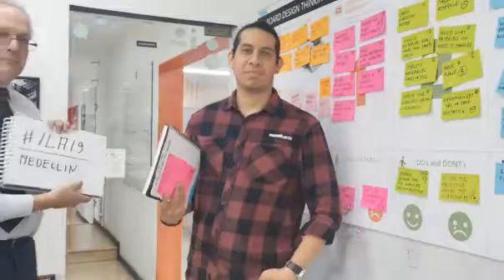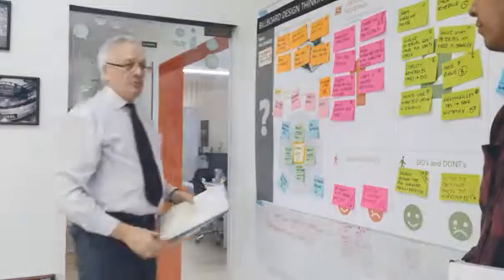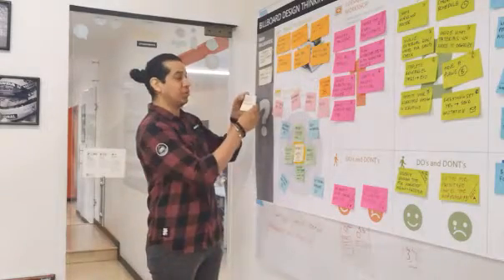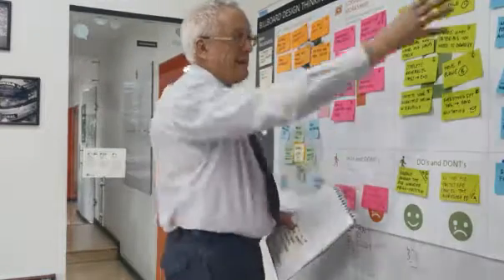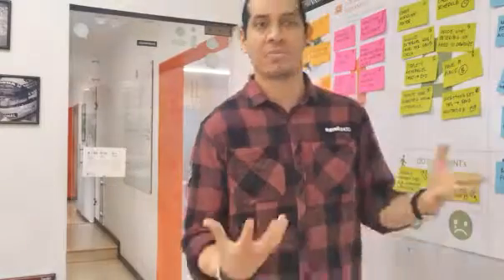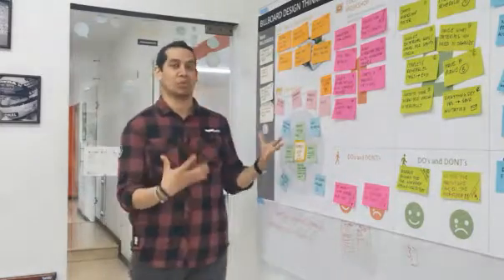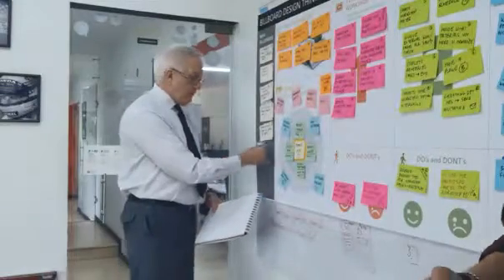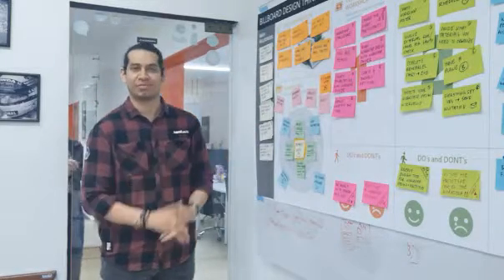BillboardMedellinVideo 01 Small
Why you want to use Billboard Design Thinking Video 01 from Seven done at ILA19 in Medellin